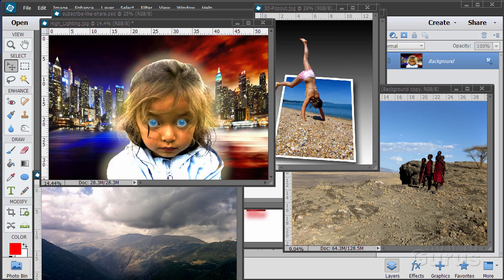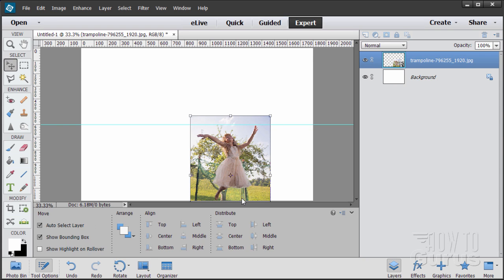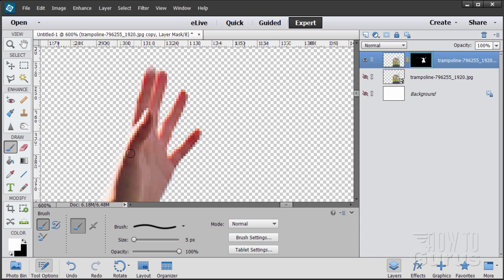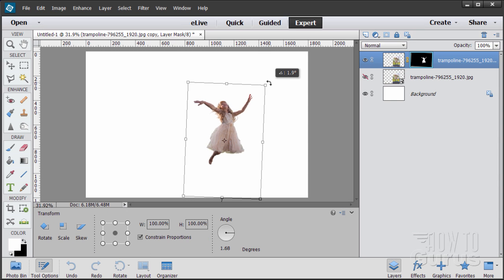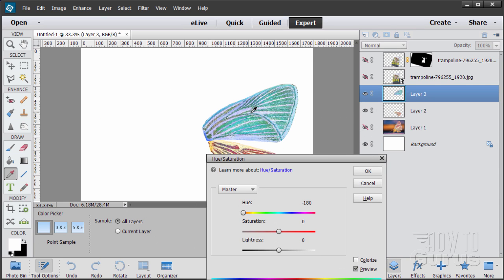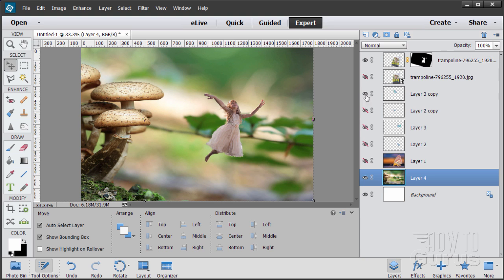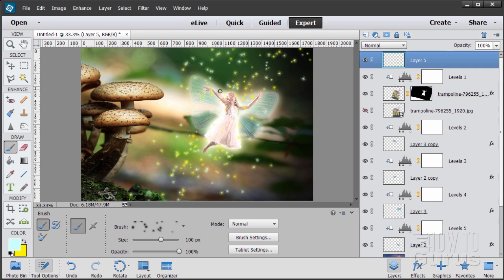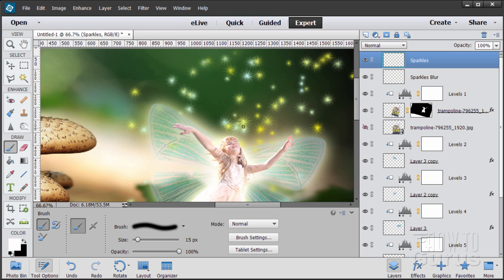Fairy Art Fantasy Photo Manipulation using Photoshop Elements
Merge Photos Photoshop Elements. I show you how to take three different pictures and combine them into a new fantasy image in Adobe Photoshop Elements. In this photo manipulation I use layers, layer mask, blend mode, selections, custom brushes and brush settings, layer styles, and more.